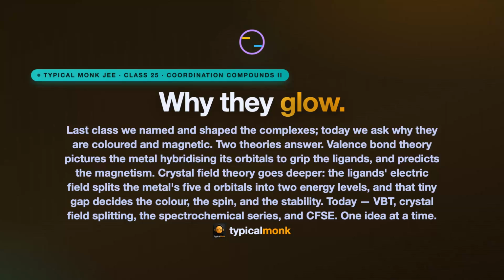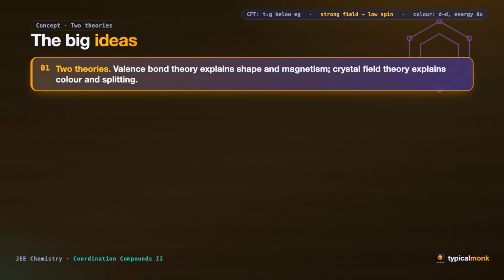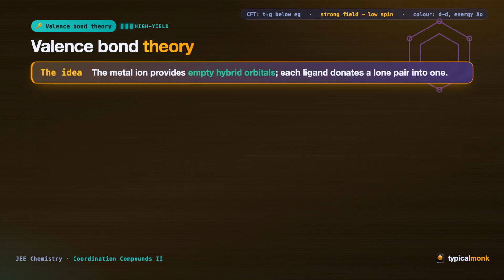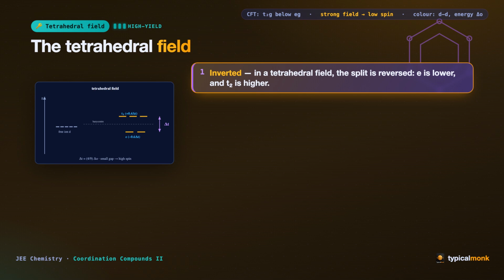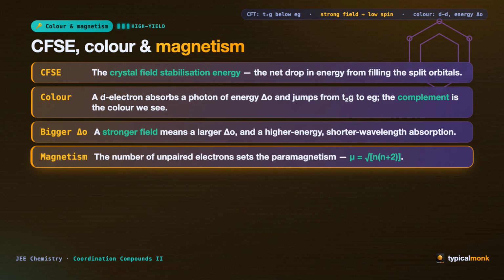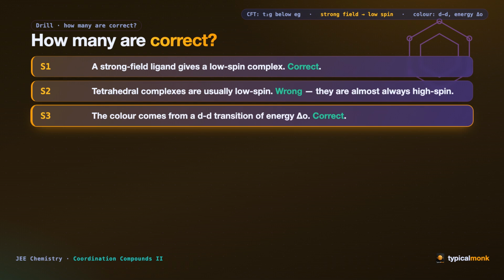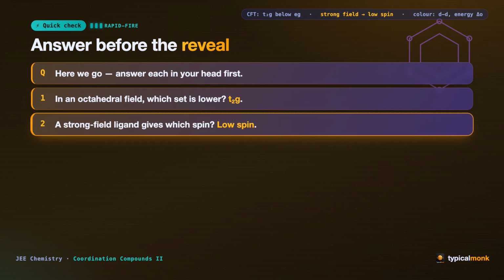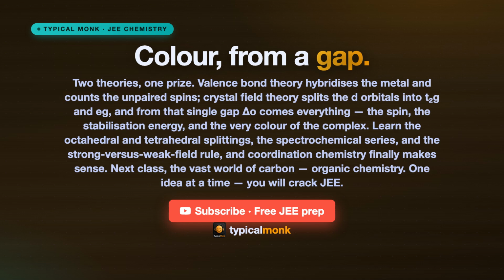JEE Chemistry Class 25 · Why they glow | Typical Monk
📚 In this class:
• Valence bond theory — hybridisation & magnetism
• Inner vs outer orbital complexes
• Crystal field theory — octahedral splitting
• Strong vs weak field & the spectrochemical series
• CFSE, colour & magnetism